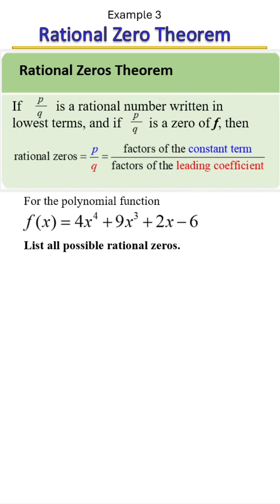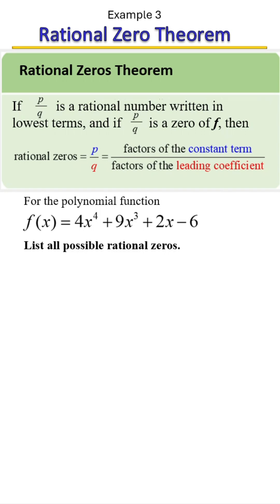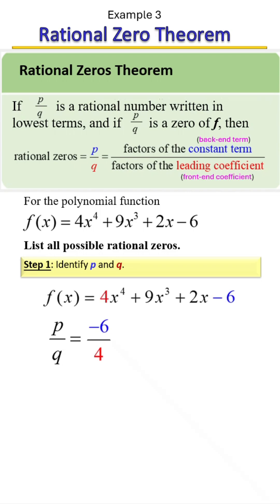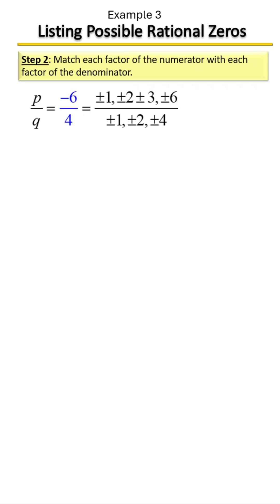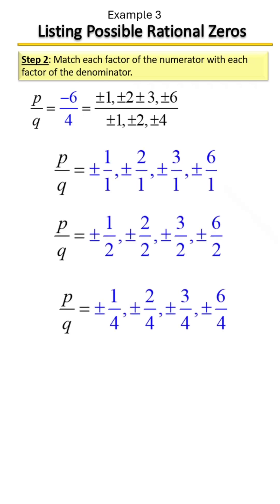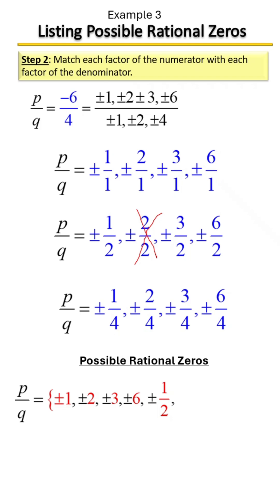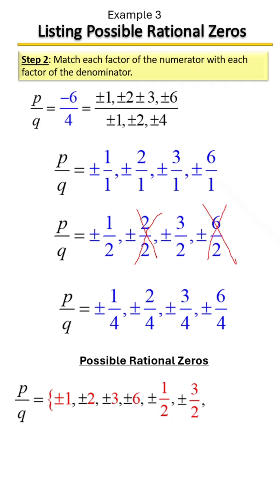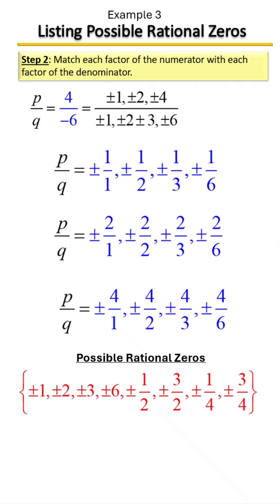Rational Zeros Theorem | How to List Possible Rational Zeros 📊➗ Example 3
Want to know where to even start when finding the zeros of a polynomial? The Rational Zeros Theorem gives you a list of all possible rational roots — no guessing required!
In this focused video, Dr. Terri J. Speights from Math Exam Prep: Study on the Go! will show you how to:
✅ Apply the Rational Zeros Theorem to any polynomial
✅ Identify the p-values (factors of the constant)
✅ Identify the q-values (factors of the leading coefficient)
✅ List all possible rational zeros (±p/q)
✅ Use your list to test for actual zeros using synthetic division or substitution
Perfect for Algebra 2, College Algebra, and Precalculus students who want a strategy for tackling tough polynomial equations with confidence. 🎯